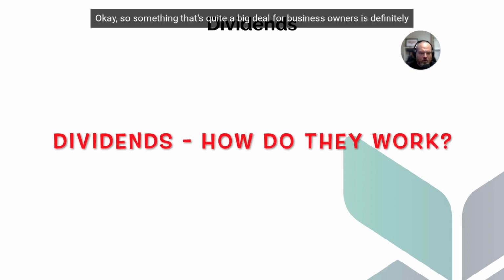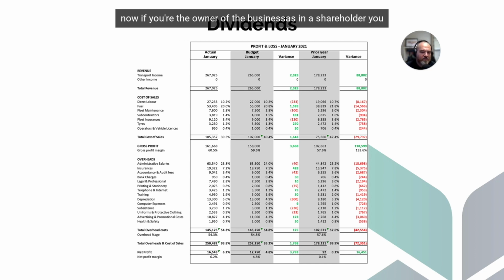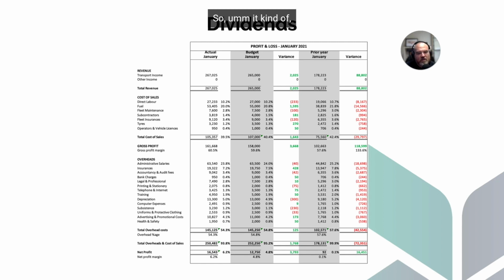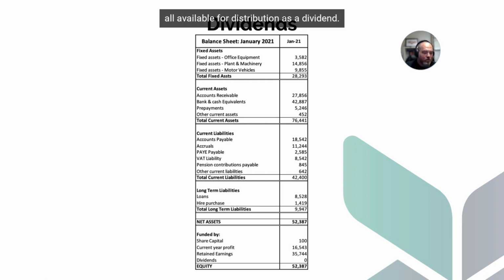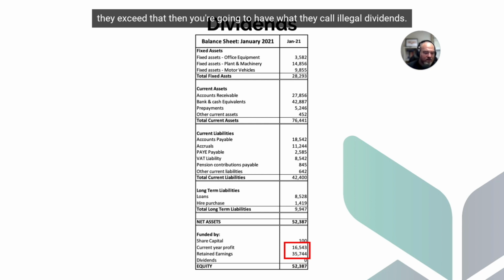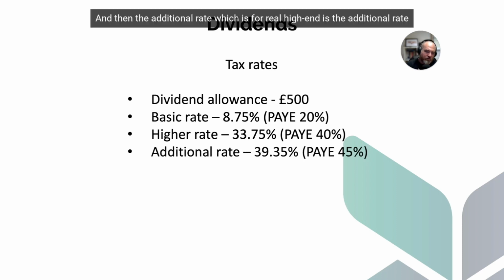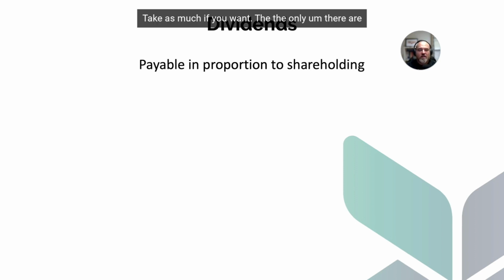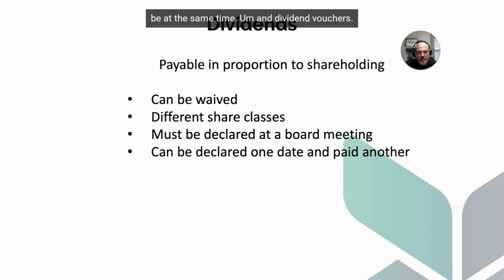Dividends - How do they work?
Dividends can be a confusing topic, given the amount of misinformation on social media. Here we clarify what a dividend is, how it's paid, how it's taxed and some of the restrictions that apply.